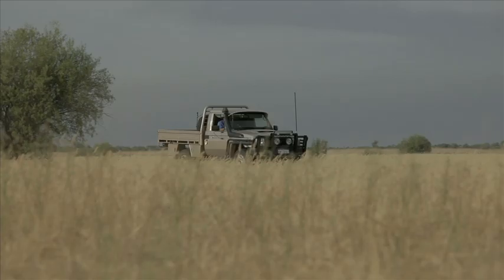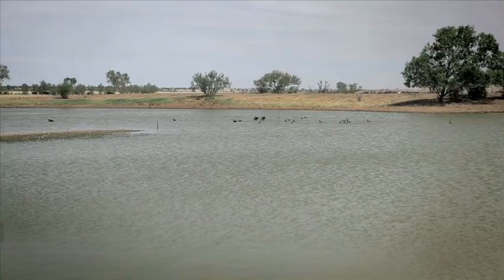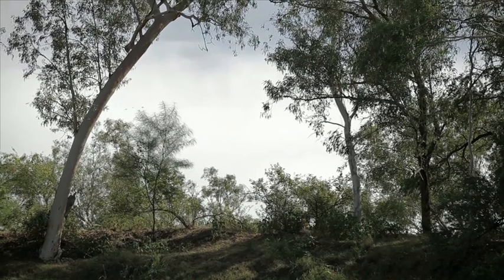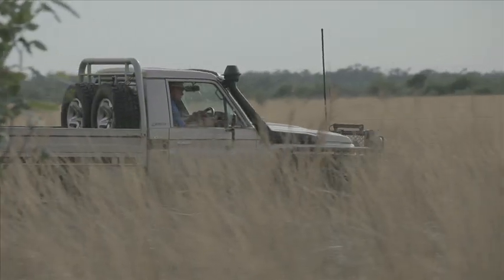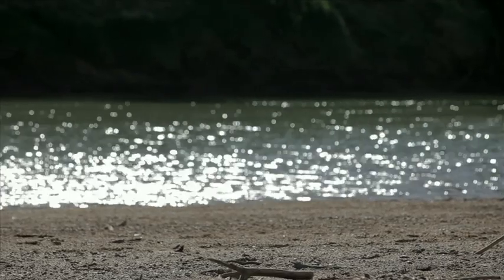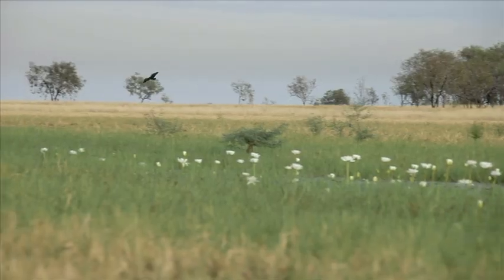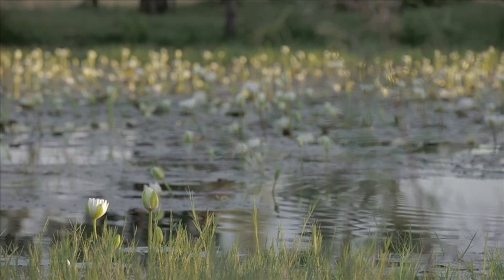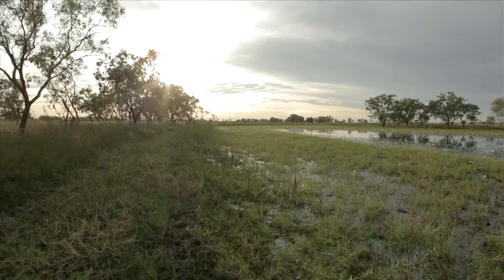Water Management | Cattle in The Kimberleys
Target 100 is an initiative by Australian cattle and sheep farmers to deliver more sustainable cattle and sheep farming by 2020.

Peter Camp is a cattle farmer from Kalyeeda Station in the Kimberley, WA. He explains why it is important to keep cattle off waterways on his property, and the benefits that this has for wildlife and erosion control.